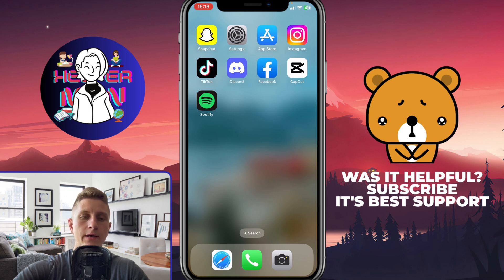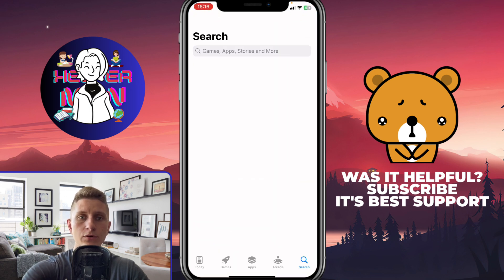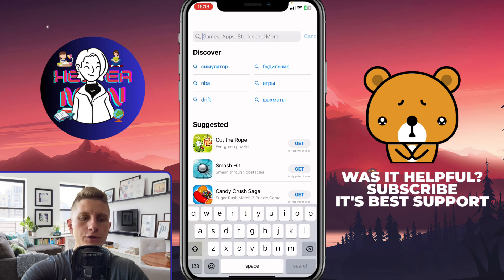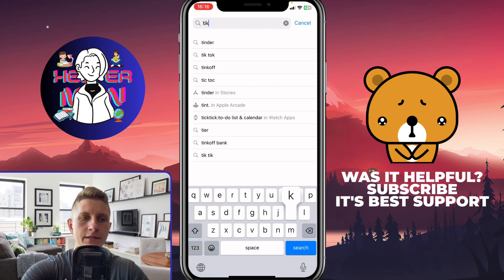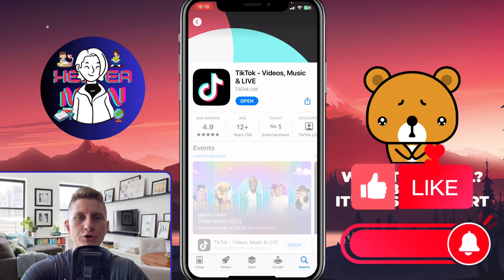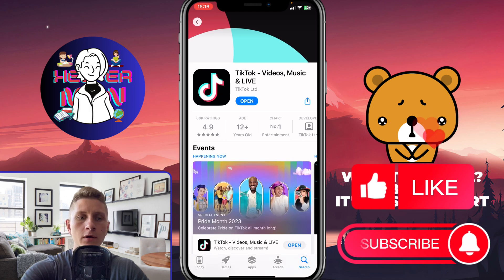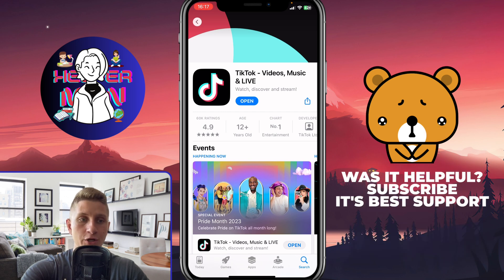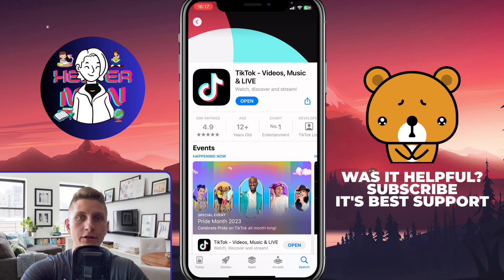How To Fix Text To Speech Feature Not Showing on TikTok (All Fix Ways)